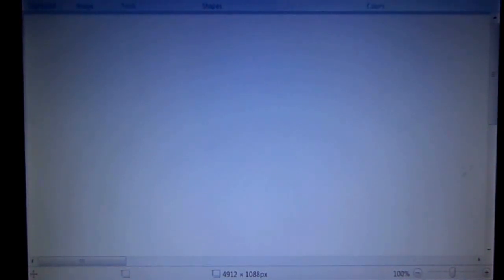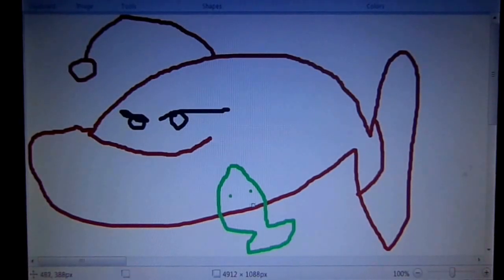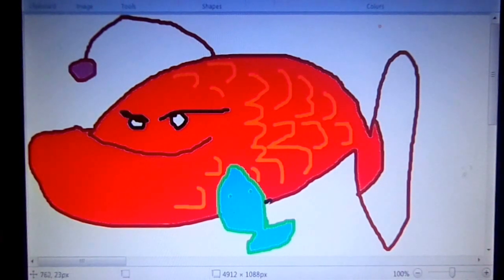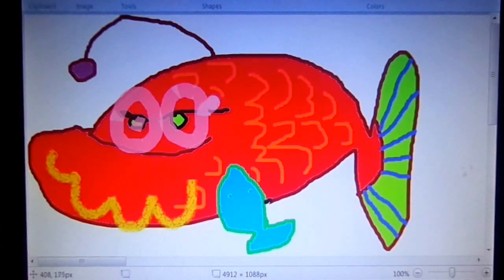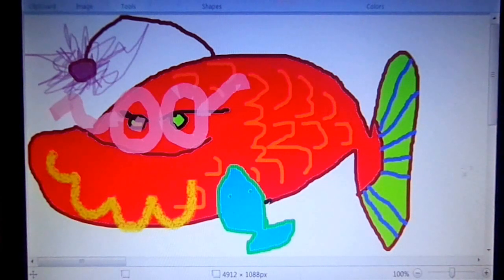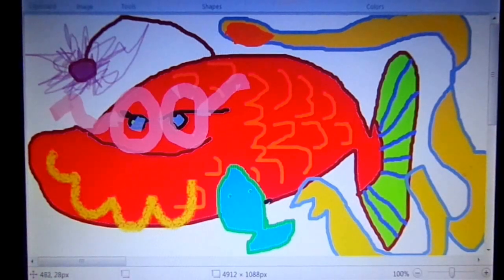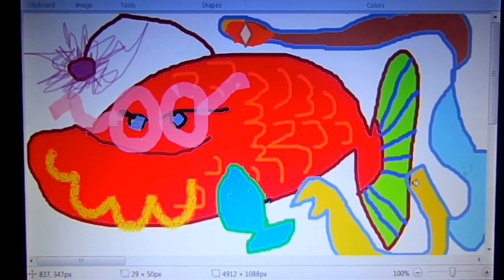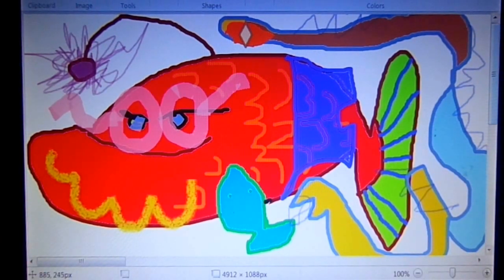How to draw an angler fish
my personal (Danielle)